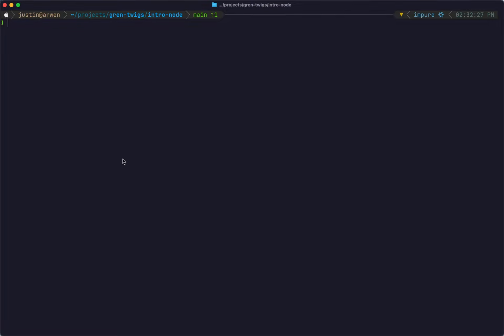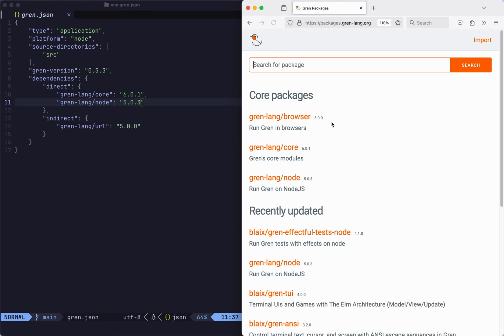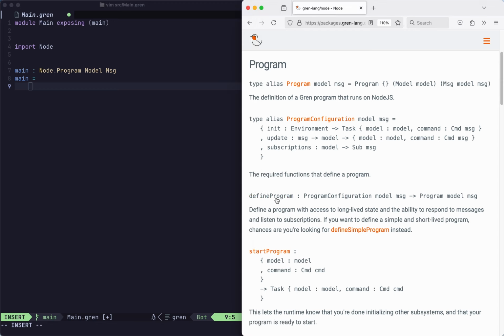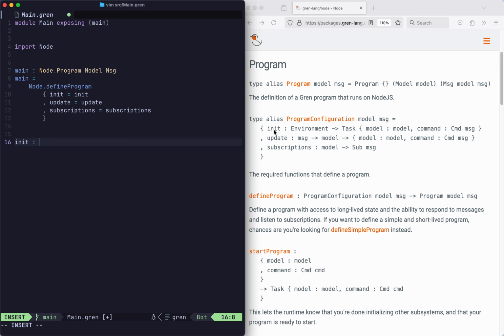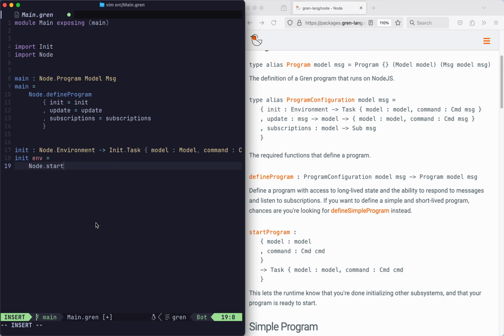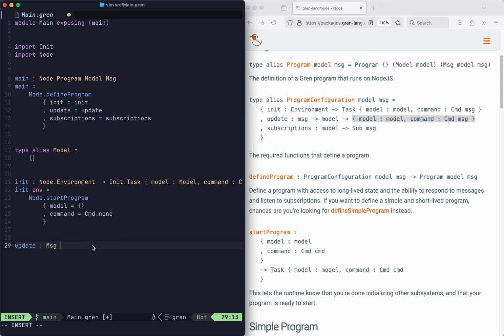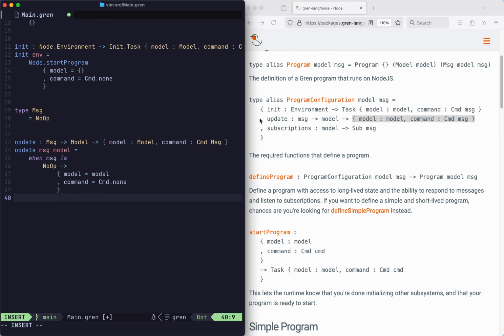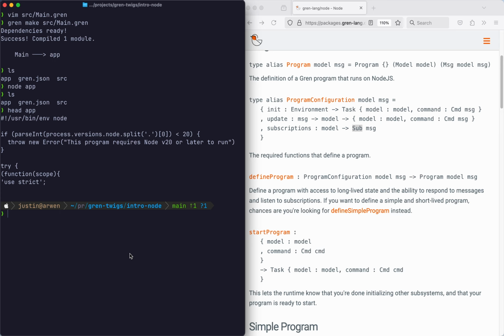Gren Twigs 16 - Hello Node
Introduction to writing Gren programs that can run on Node.js

Gren is a functional programming language with carefully managed side-effects and a strong static type system.